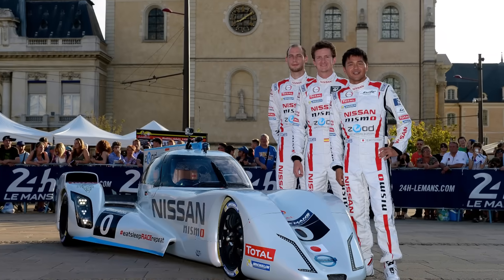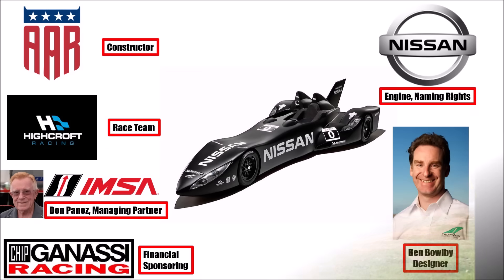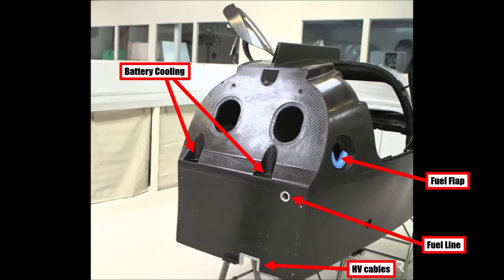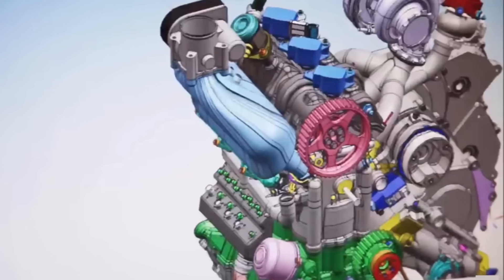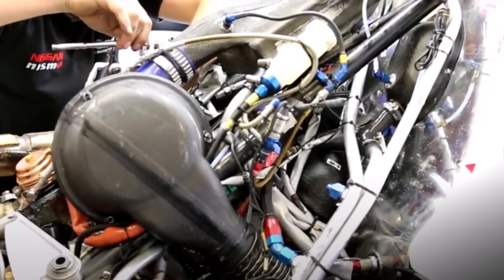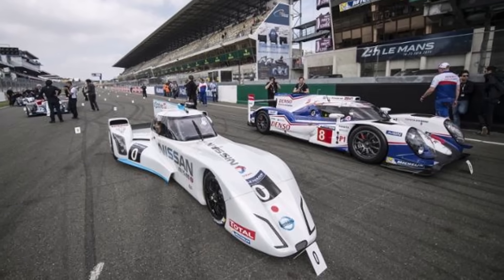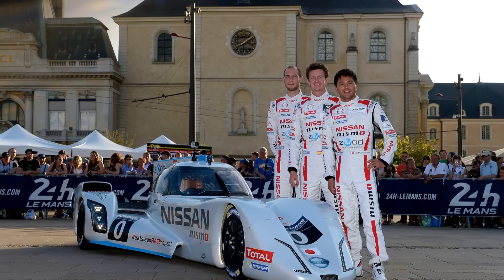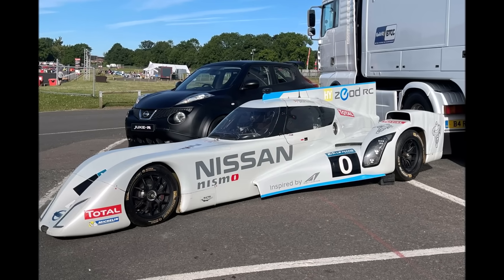Nissan ZEOD RC - The weirdest car Le Mans has ever seen - CLOSER LOOK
Let's take a closer look at the most unusual and most innovative car the 24h of Le Mans have ever seen.

What was the background of the project?
Why was its technology so special?
And why was there a lawsuit in the background?